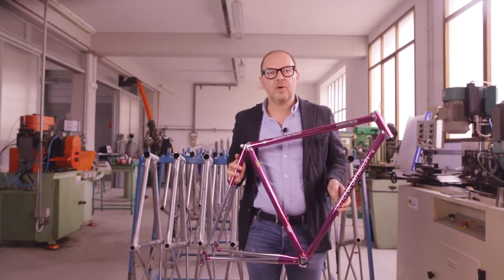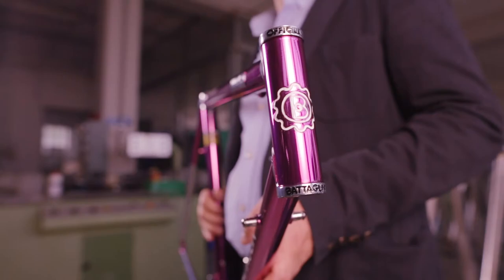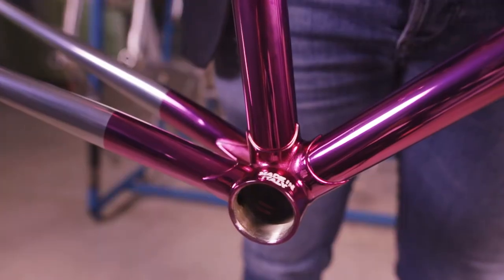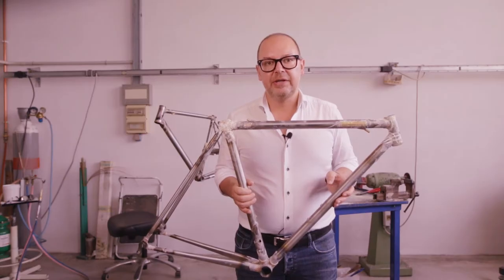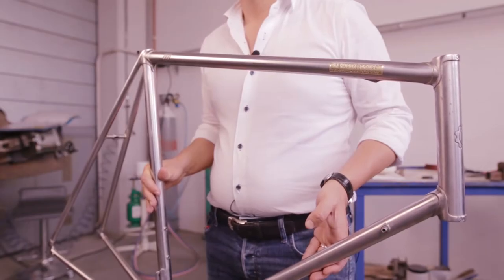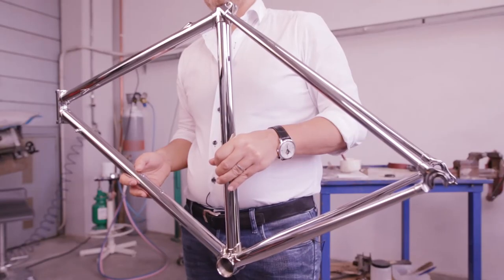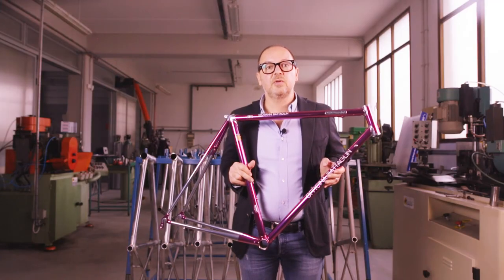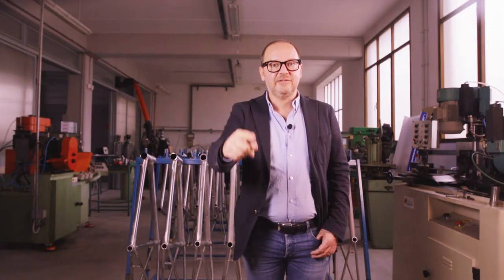How a CROMOVELATO steel frame is actually made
Cromovelato: if you have been wondering how this spectacular finish is actually achieved on a steel frame, this video will give you the answer.

Cromovelato was used for some of the most iconic Italian steel bikes back in the 80s. And a few expert craftsmen in Italy still do it.

However, it’s hard to find reliable information on how to obtain the distinctive colored-chrome effect.

In fact, many cyclists think it’s a special kind of paint. That’s just not correct!

In this video, Alex from Officina Battaglin reveals the secrets behind a TRUE cromovelato finish.

First, you’ll discover what the cromovelato process actually consists of.

Hint: “cromovelato” is an Italian word. The correct English translation will help you understand the difference between an ordinary paintwork and the cromovelato’s translucent colors.

Then, you’ll learn the 4-step process to achieve a true cromovelato finish on a steel frame.

It’s the same process used for some of the Officina Battaglin’s limited-edition framesets, and for the Portofino’s premium versions.

You’ll learn what skilled craftsmen do during each step.

And you’ll see how Columbus SL steel tubes transform into a fine cromovelato Italian frame.

The model chosen for the video is Arena 1981.

It’s a limited edition launched in May to celebrate Giovanni Battaglin’s Giro win in the Verona Arena.

Unfortunately, there were only 37 pieces available, and they sold out right while we were editing the video…

But if you’ve desperately fallen in love with the amazing look of the cromovelato...

You might be relieved to hear that we offer the cromovelato as a custom finish for the Portofino.

Officina Battaglin is the steel bicycle brand founded by the 1981 Giro-Vuelta double winner Giovanni Battaglin.

With its collection of custom steel frames and bikes handbuilt in Italy, Officina Battaglin is the only brand managed in person by a Grand-Tour winner.

Each steel frame is made to order and designed to the owner’s specifications by Giovanni Battaglin himself, to deliver the most comfortable and pleasant riding experience.

Do you want to discover Giovanni Battaglin’s secret formula to building a custom steel bike that rides like a dream?

HERE you can access our FREE video series “The Man of Steel” and get a behind-the-scenes look at the specific process used by the 1981 Giro winner in his eponymous bike workshop in Italy ➡️

Follow Officina Battaglin on INSTAGRAM!